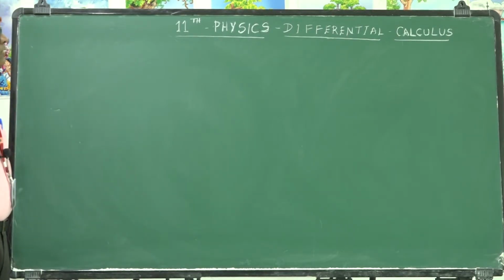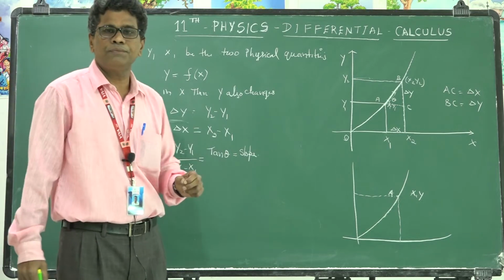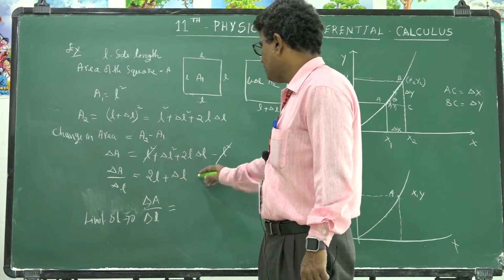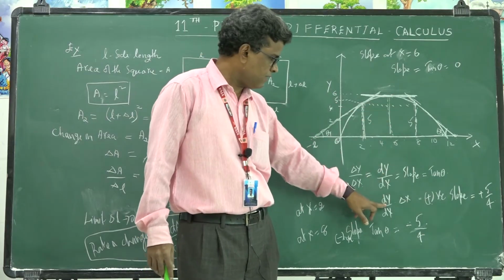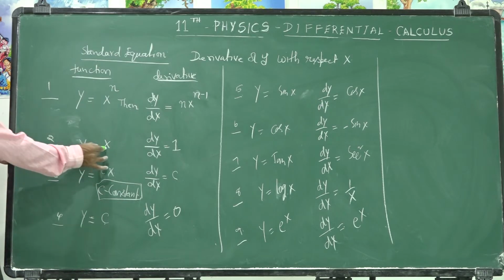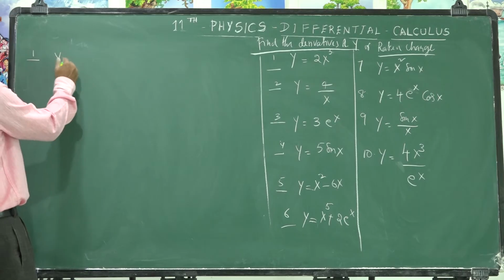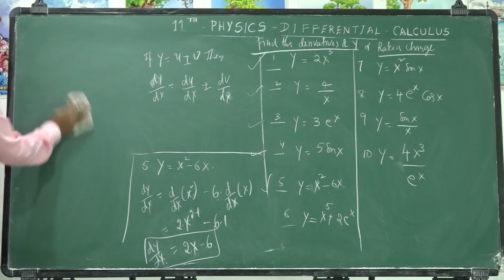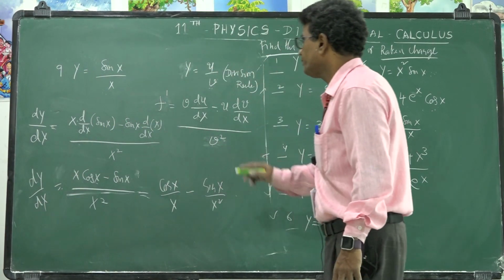11 TH PHYSICS DIFFERENTIAL CALCULUS LECTURE 1